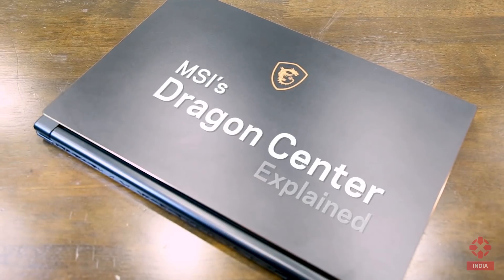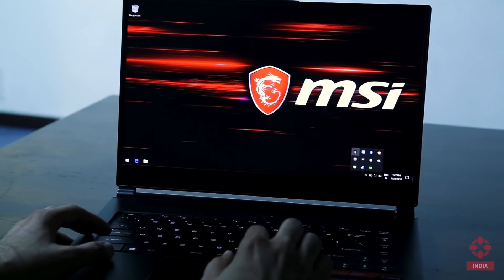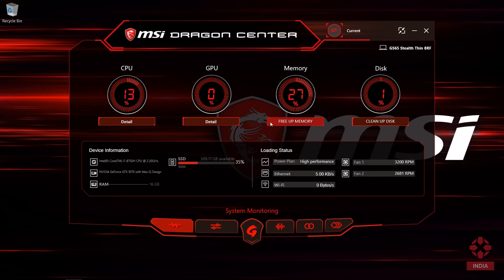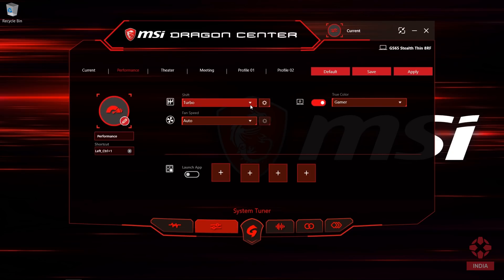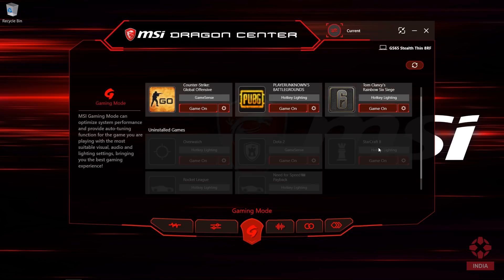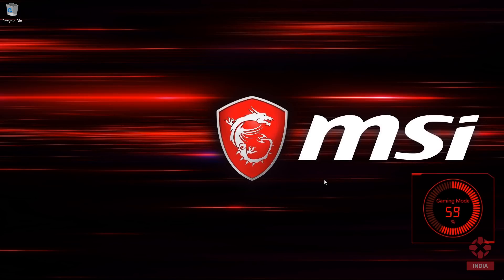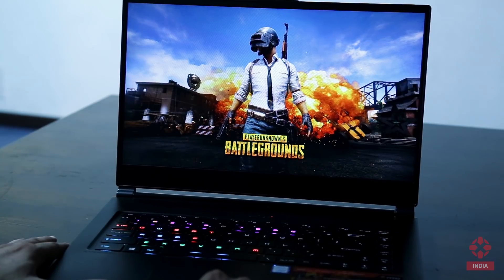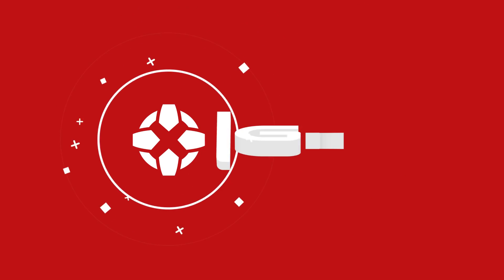MSI's Dragon Center Explained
Wondering what's up with MSI's Dragon Center? We'll explain it.